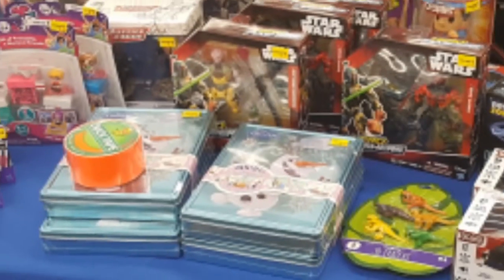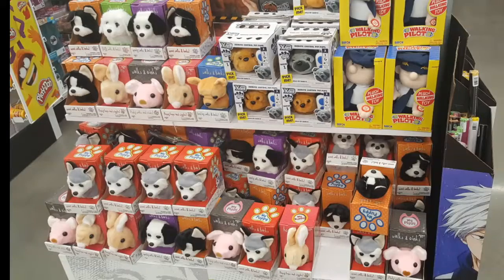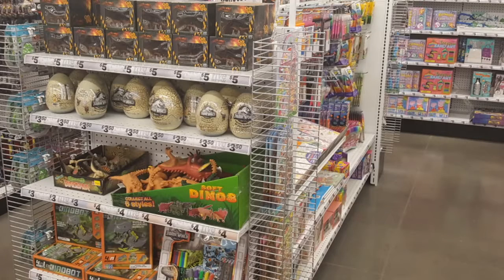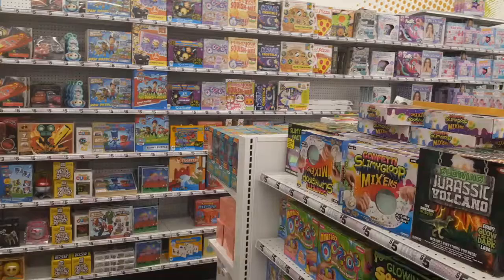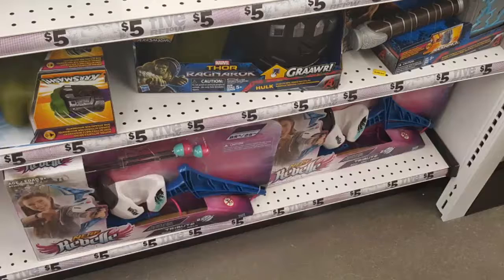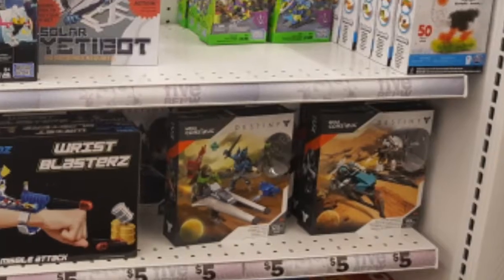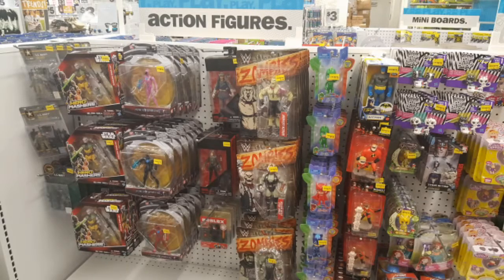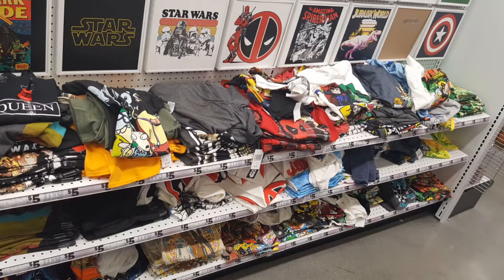5 And Below Toy Hunt Oct 2018